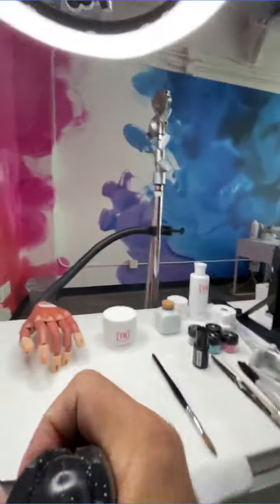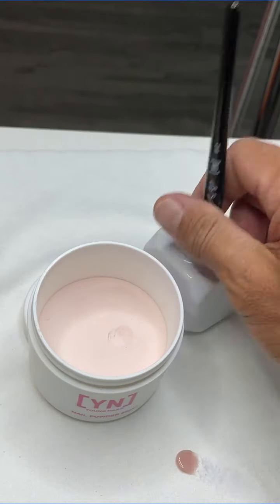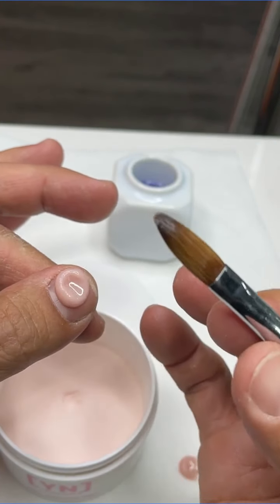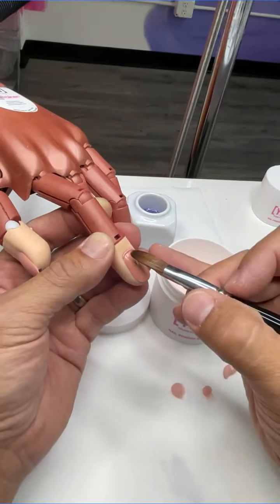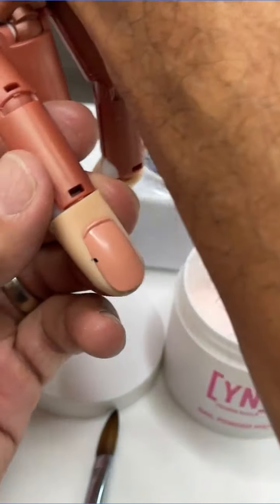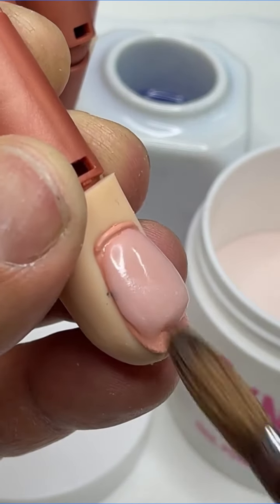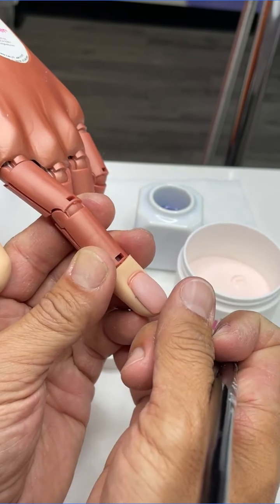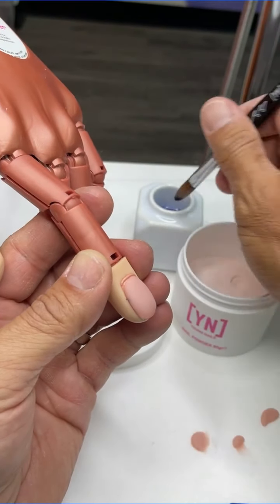YN NAIL SCHOOL - How To Master Cuticle Application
In today's Nail School video Greg shows you how to master the art of cuticle application, and what to look for and how to make sure its a flawless application.